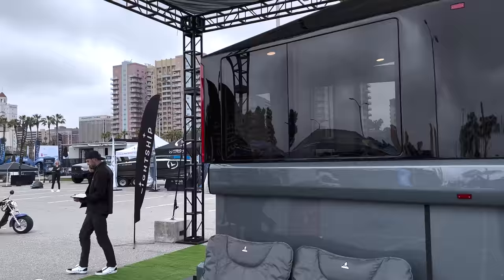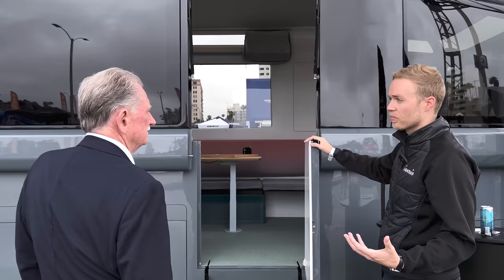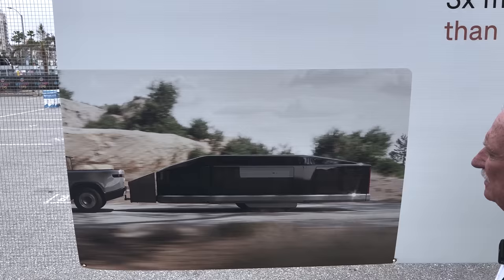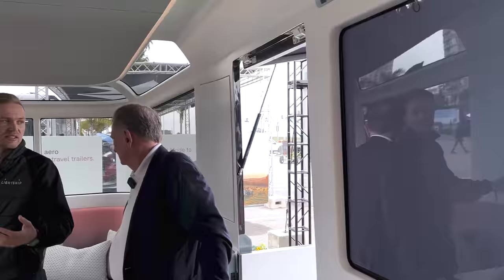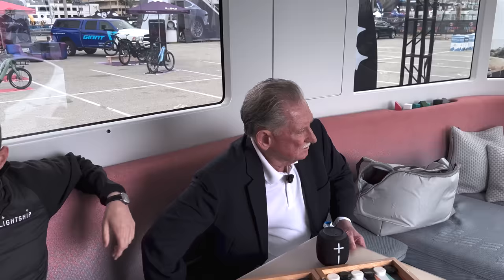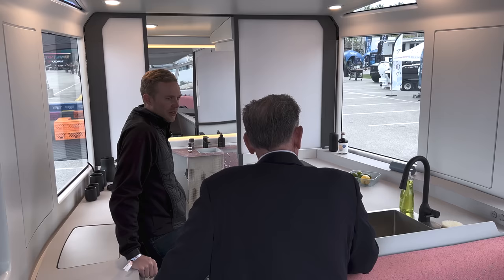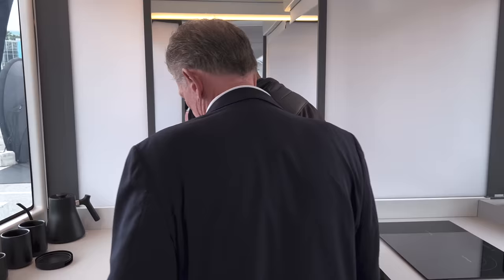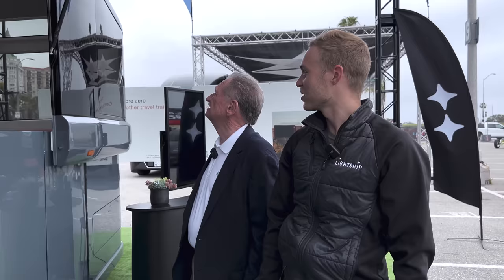Tesla Graduates Electrify the RV Industry - Lightship's All-Electric Trailer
Sandy talks to Lightship Co-Founder and CEO Ben Parker and reviews the L1.

The Lightship L1 is a battery-powered trailer that can be configured with its own drive motor to reduce the towing demand to “near-zero” for the vehicle that pulls it.